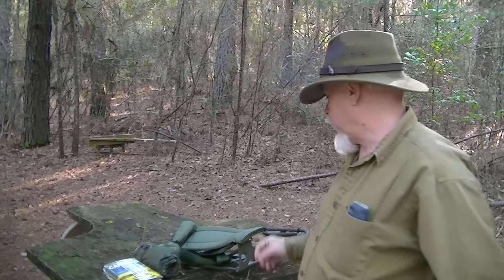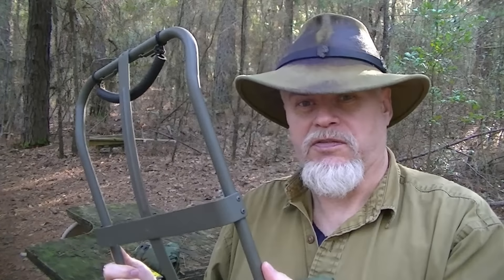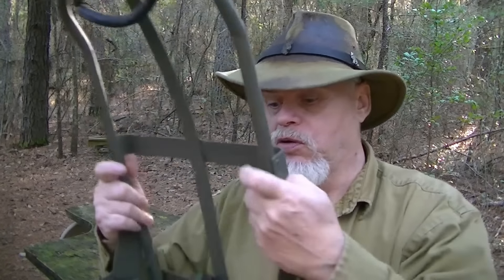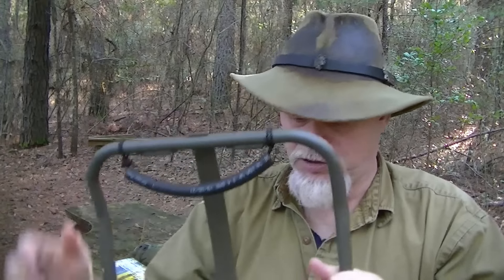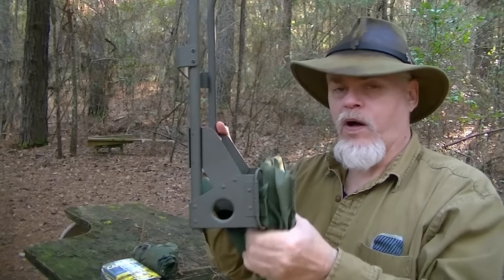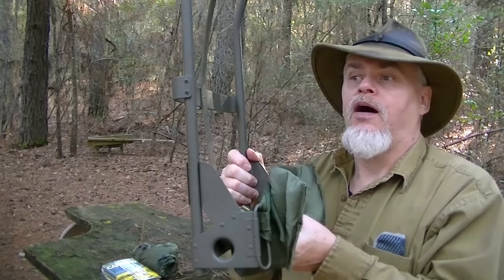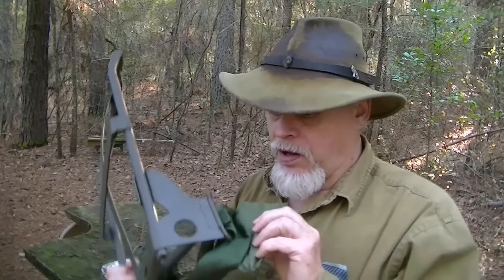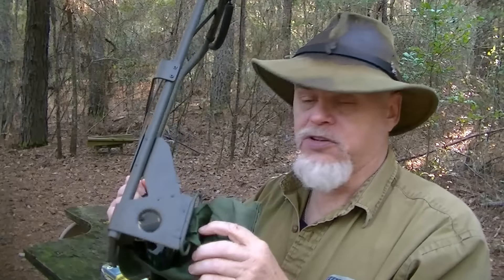ALICE Pack Frames: How to Buy Surplus Gear Like a Pro | GROUND POUNDER SERIES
In this episode of the GROUND POUNDER SERIES, I will show you how to buy an army surplus ALICE pack frame without getting ripped off. I will explain the common problems and defects that these frames have, and how to inspect them before you buy. This will help you avoid wasting money and time on a broken frame.